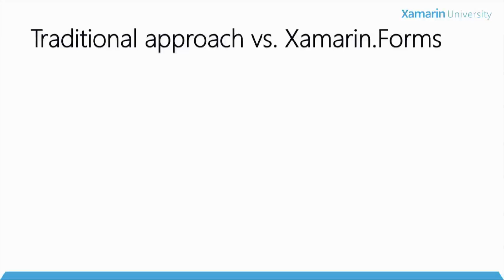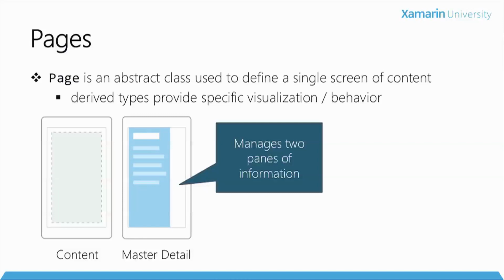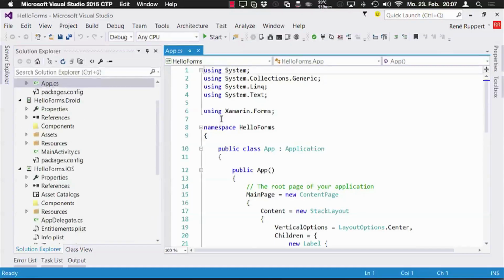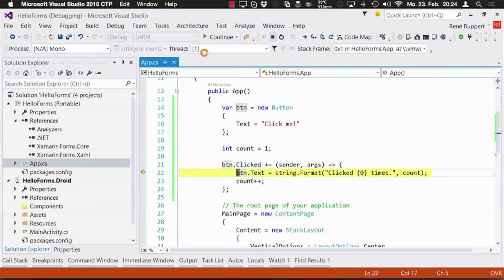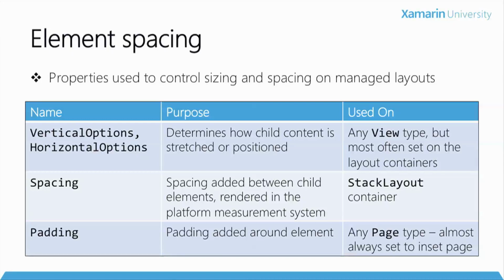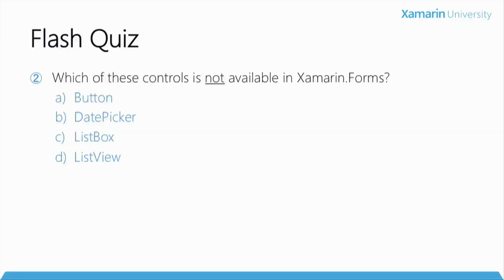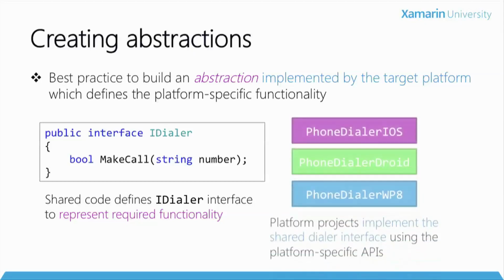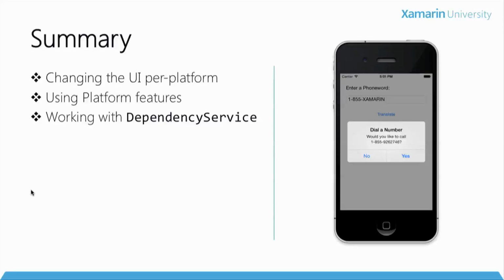XAM120 - Introduction to Xamarin.Forms